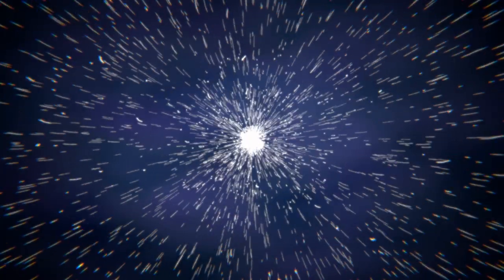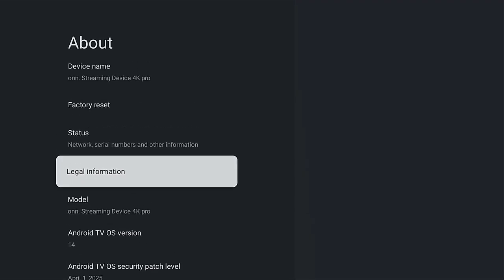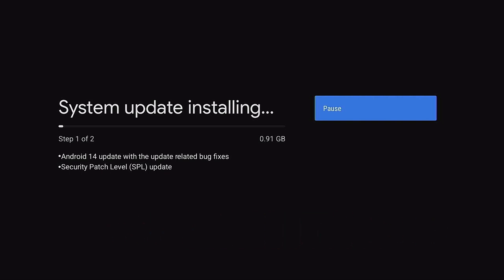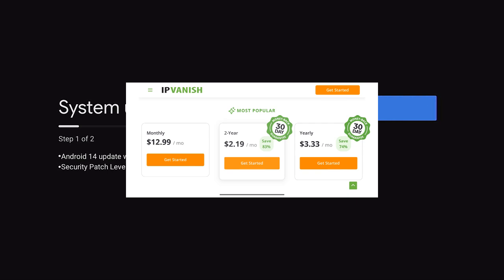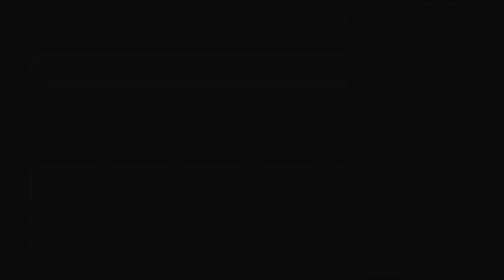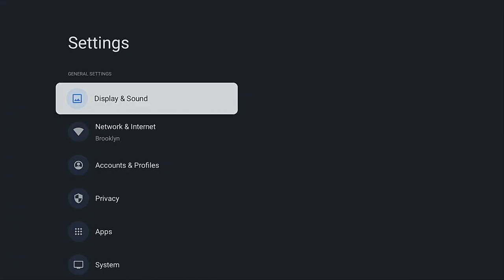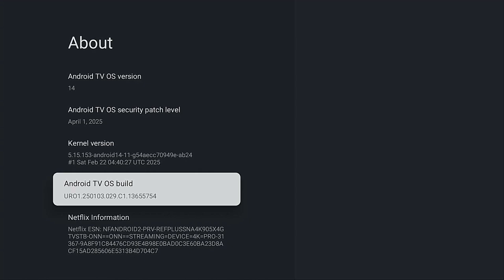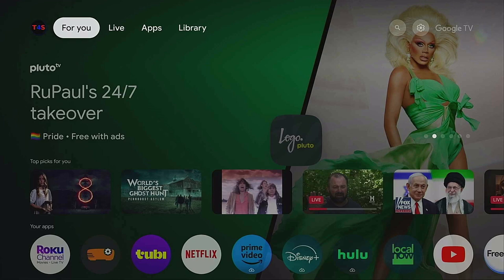How To Get Android 14 On Your ONN 4K Pro Fast!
This video shows how to update your ONN 4K Pro device.
Updating your ONN 4K Pro streaming device ensures optimal performance, better security, and access to the latest features. New updates often include bug fixes that improve speed, eliminate crashes, and enhance streaming quality. You’ll also get the latest app compatibility, keeping services like Netflix, YouTube, and Disney+ running smoothly. System updates can improve remote responsiveness, add new voice control features, and refine the user interface. Most importantly, updates patch security vulnerabilities, protecting your personal data. By staying current, you keep your device reliable, fast, and future-ready for all your home entertainment needs. Don’t delay—update and enjoy the best experience.

I also have other devices that you may enjoy to have.
✅ Amazon Firestick Ethernet Adapter
✅ Light up typewriter keyboard
✅ Firetv Rempte Pro

✅ iPazzPort Mini Bluetooth Keyboard
✅ Camduck Wall Outlet Spy Cam